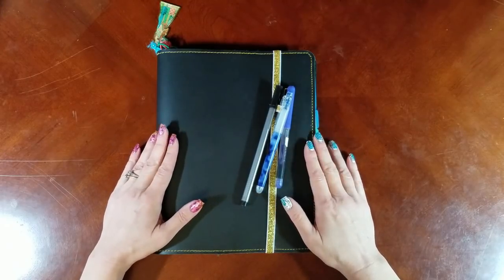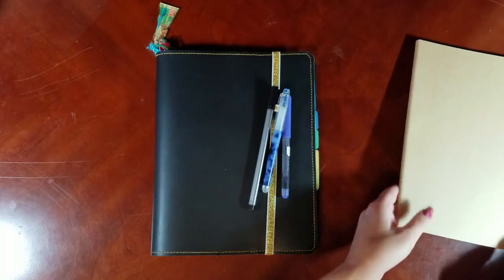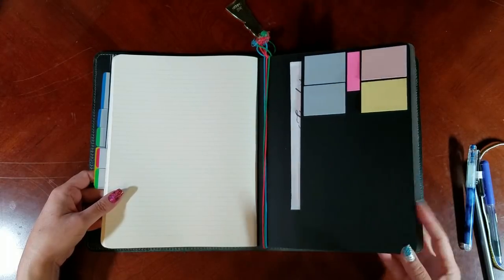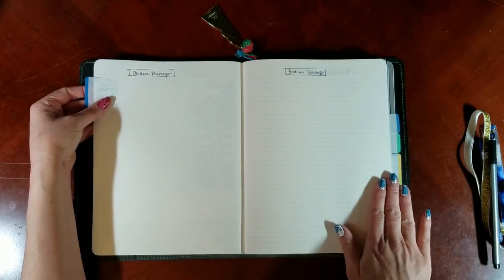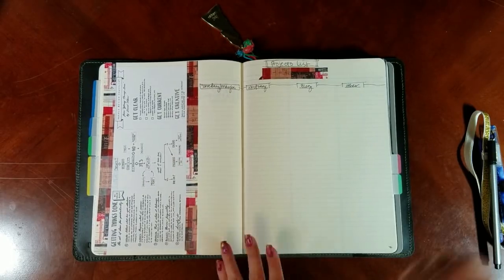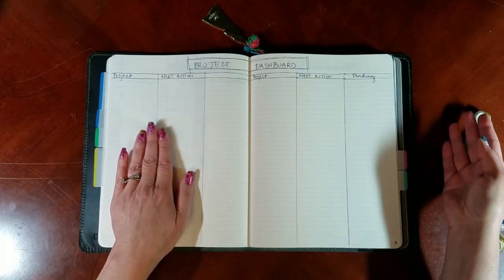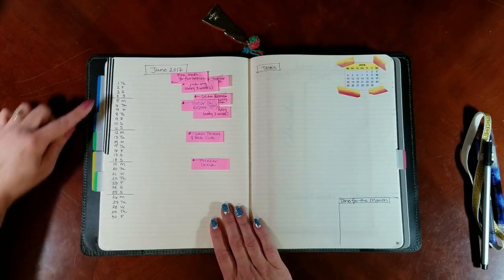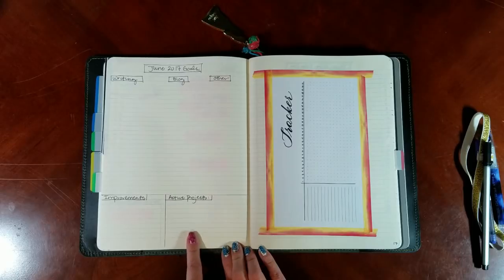My composition notebook bullet journal system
Hello! In this video I show how I use composition books for my bullet journal system, as well as a traveler's style cover. I discuss my planning and show my spreads. If you have any questions, let me know!

Here is the book that discusses the Getting Things Done system by David Allen

Products I use:

Composition notebook cover I use as a traveler's notebook cover, from Rustic Ridge

Moleskine cahier composition books

Post It tabs